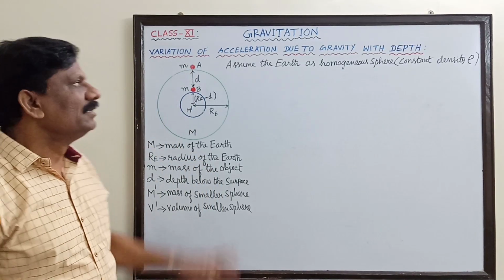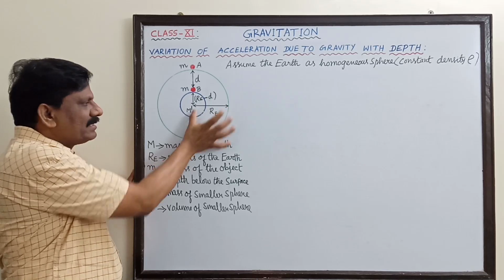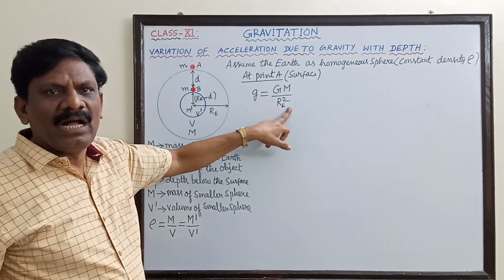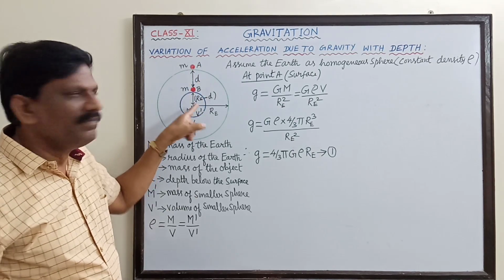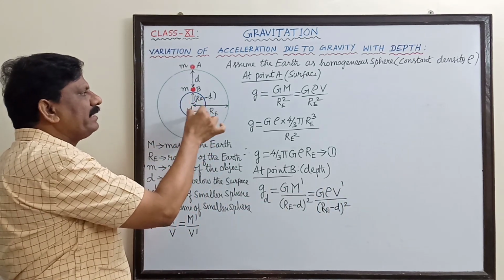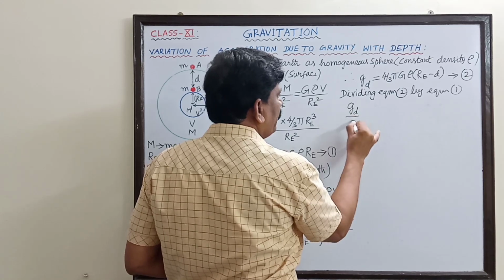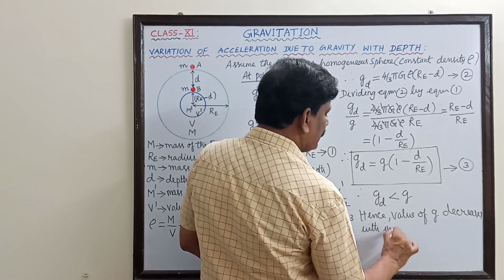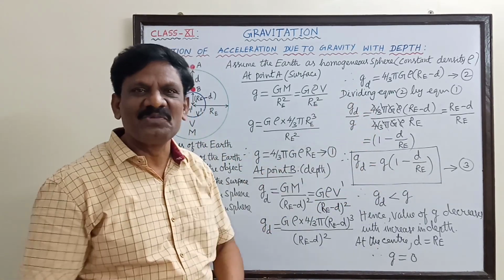Variation of acceleration due to gravity with depth| Gravitation | Class 11 Physics |Samacheer Kalvi